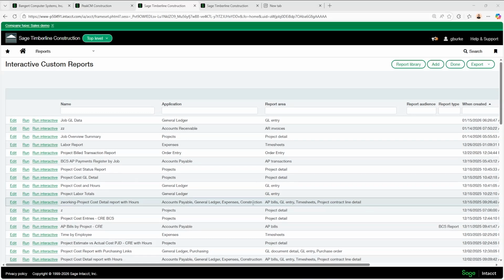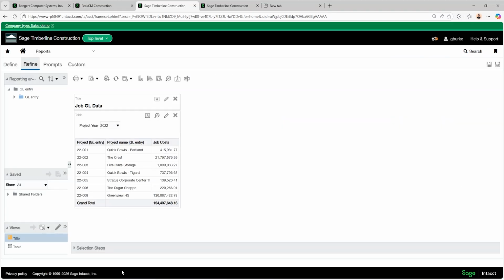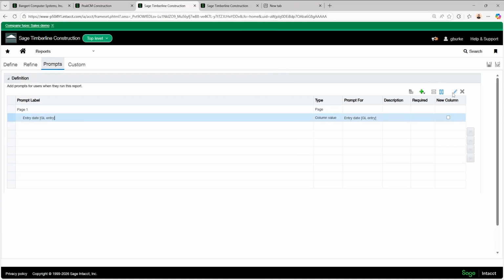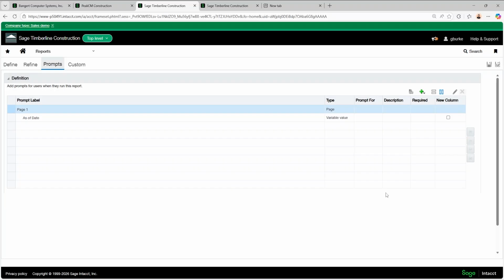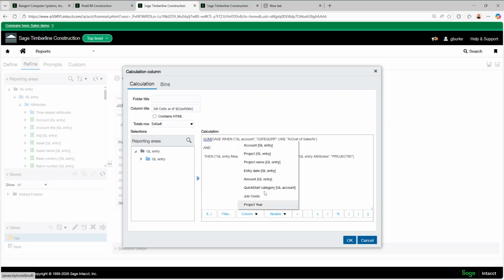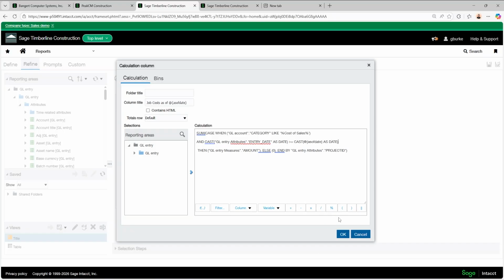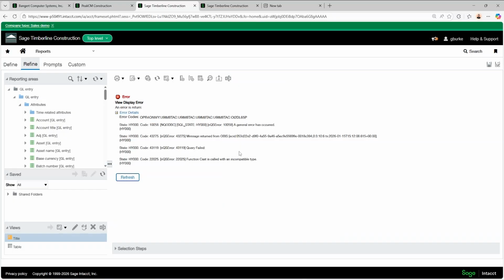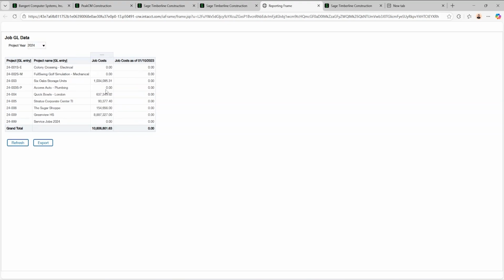How to Use the As-Of Date Function in Sage Intacct ICRW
In this video, we explain how the As-Of Date function works in Sage Intacct ICRW (Interactive Custom Report Writer) and how it allows you to view financial and operational data as of a specific point in time.

Using the As-Of Date function is essential for accurate historical reporting, audit support, and point-in-time analysis within Sage Intacct.

This walkthrough is ideal for Sage Intacct users building advanced reports, refining reporting logic, or improving the accuracy of financial analysis.